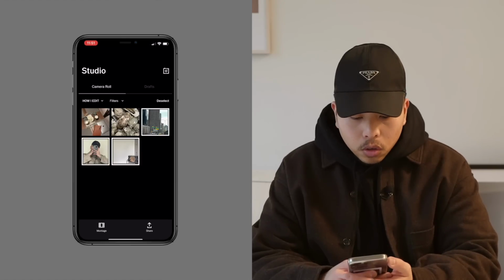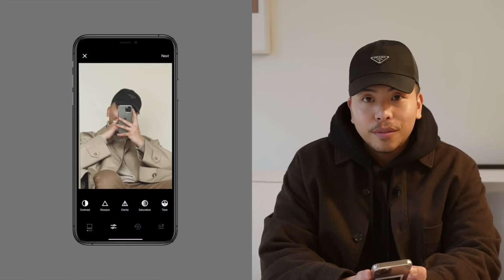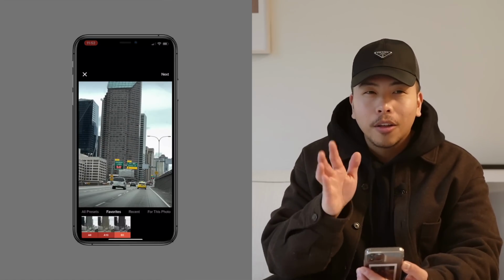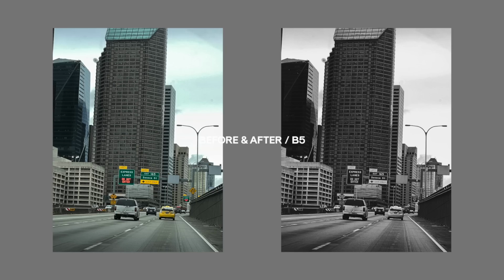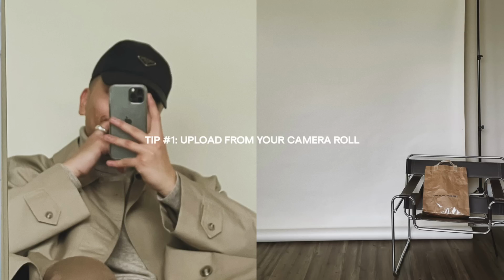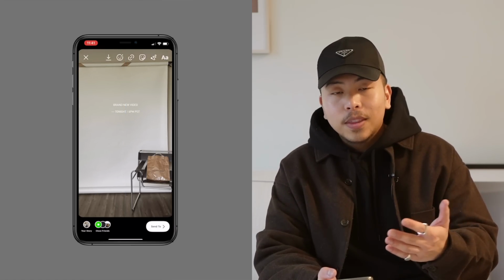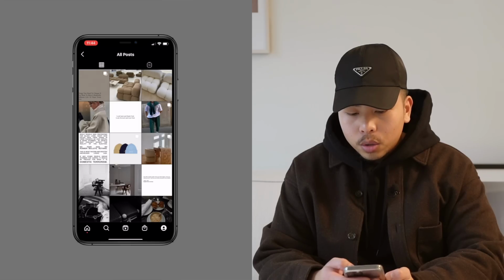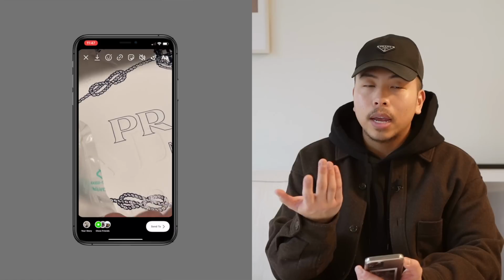HOW I EDIT MY INSTAGRAM STORIES & PHOTOS / Warm, Moody, + Aesthetic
THE MOST REQUESTED VIDEO IS HERE
*Sharing with y'all how I edit my Instagram stories & photos
*Tips, tricks, gear, hidden gems, everything!

+ Follow / Peep
IG & Twitter: @steviesalle

+ Timestamps & Links
0:37 | Gear I Use
Sony A7C
24-70 F4 Lens
iPhone 12 Pro
1:32 | Editing Apps/Filters
VSCO App + A6, A10, B5 Filter
2:43 | How I Edit Fashion/Outfit Photos
5:20 | How I Edit Lifestyle Photos
6:31 | How I Edit B&W Photos
10:28 | Instagram Story Tips & Tricks